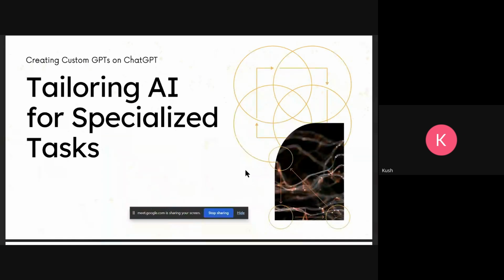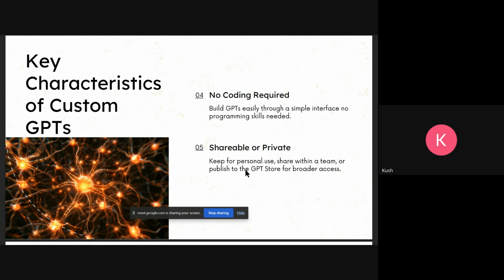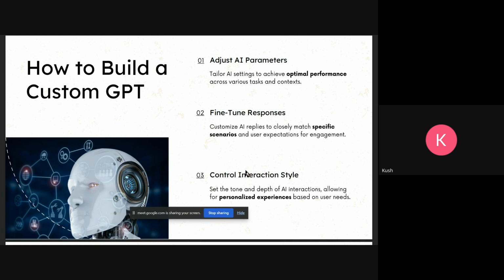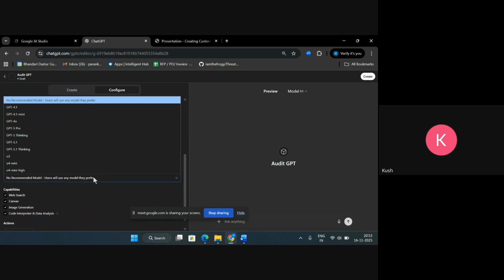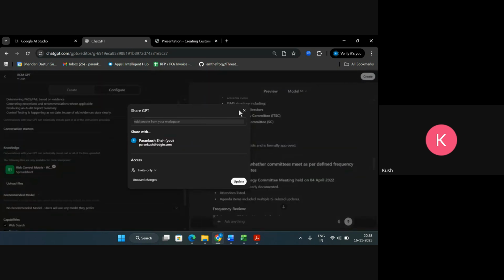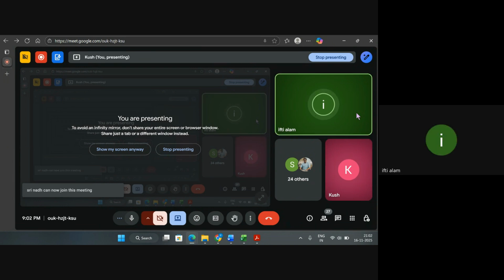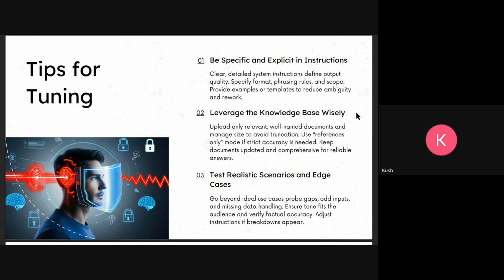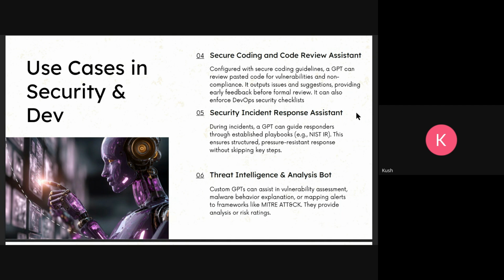Tailoring AI for Specialised Task - Teched Academy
We have conducted a webinar on tailoring AI for specialized tasks using Custom GPTs, defining them as customizable AI assistants built on ChatGPT that allow users to configure behavior, knowledge, and tools without coding to improve team productivity and consistency, while Mr. Kush demonstrated the practical application of building and deploying a "checklist based audit GPT" using a Risk Control Matrix (RCM).

00:00:00 - Introduction to AI Tools and Custom GPTs

00:11:41 - Key Characteristics and Advantages of Custom GPTs

00:19:31 - Building and Deploying a Custom GPT

00:25:55 - Practical Demonstration of Custom GPT in Auditing

00:33:42 - Addressing User Concerns on Data Privacy and Job Security

00:37:17 - Tips for Tuning and Continuous Refinement of Custom GPTs

00:40:11 - Compliance, Privacy, and Ethical Use

00:43:03 - Use Cases and Conclusion